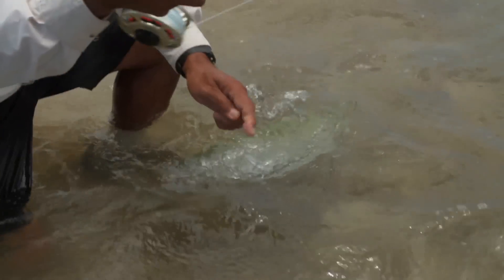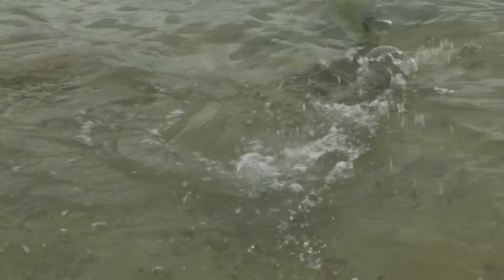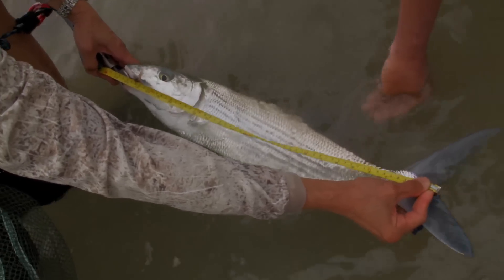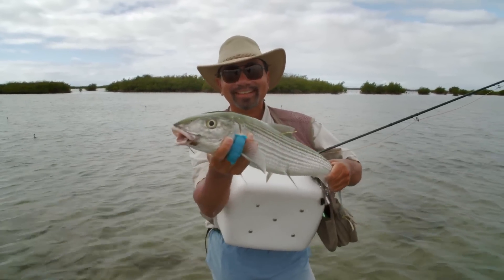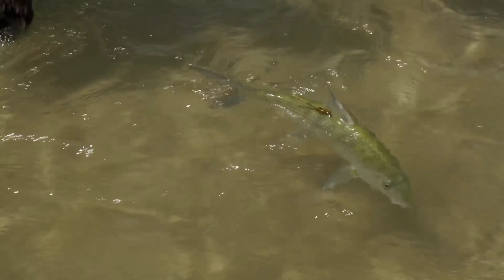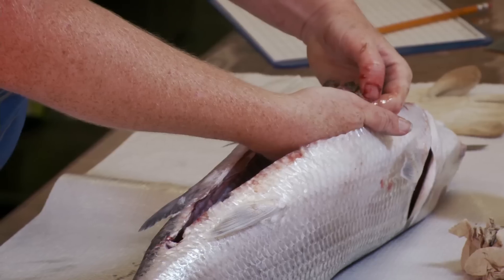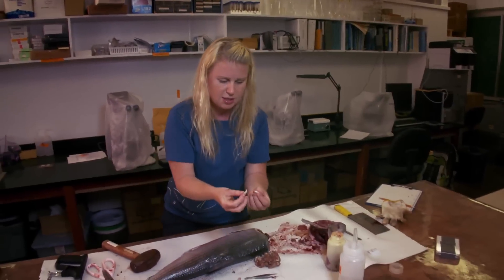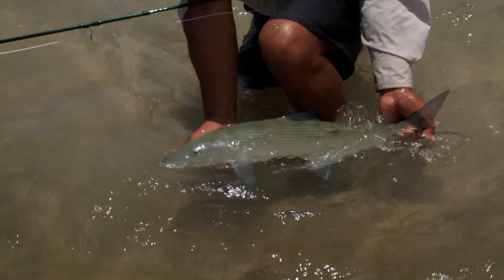HGF303 The Secret Life of Bonefish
Researcher Kim Harding talks about her work to help figure out the life cycle and behavior of one of Hawaii's favorite sportfish, oio. Also known as "bonefish", these powerful fish are the prime game sought by fly fishermen, some of whom are participating in a scientific tagging program.